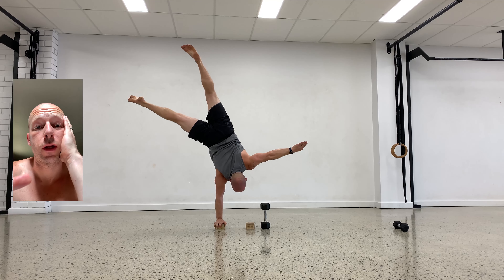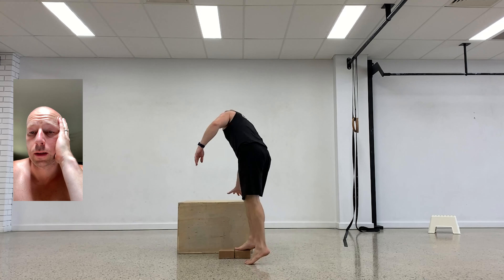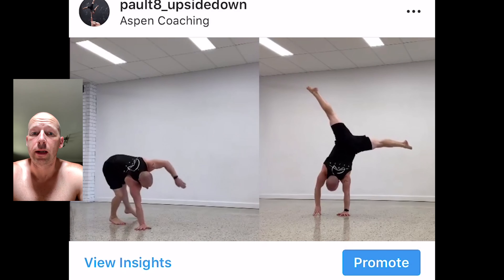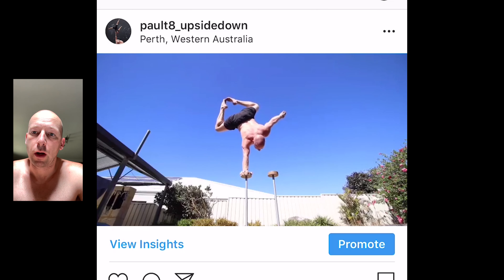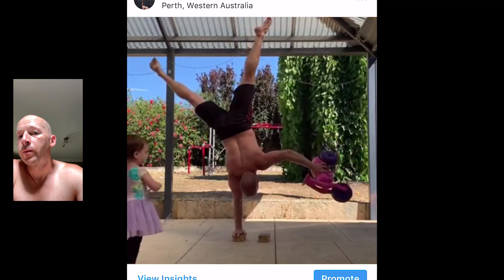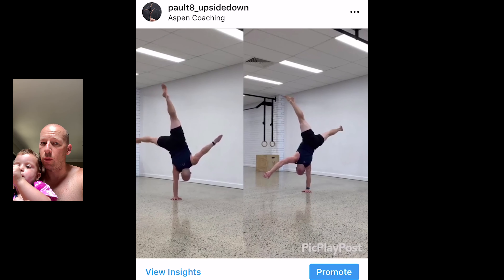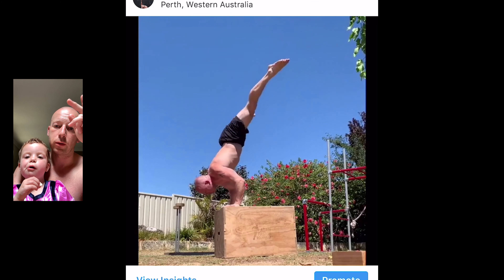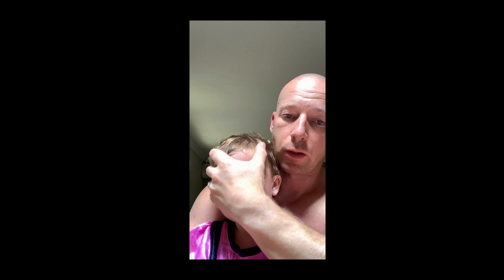One Arm Handstand Progress Vlog 3 week Update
One Arm Handstands Progress. Haven't uploaded for 3 weeks 😑 So this is the last couple of days and then a catch up of my vids from Insta. Mainly One Arm but a couple of Stalder Presses and Handstand Push Ups in the vids.